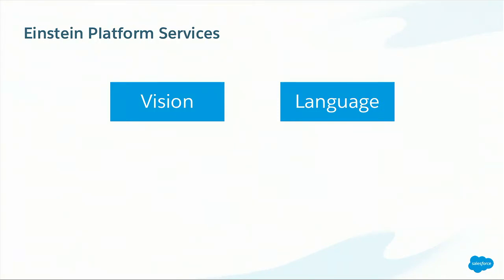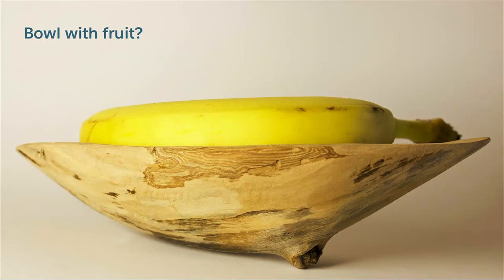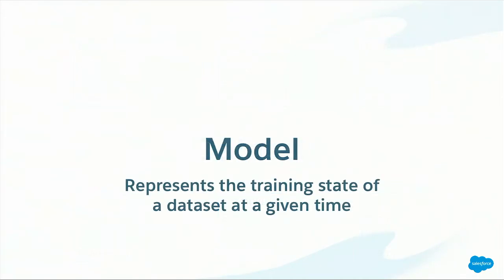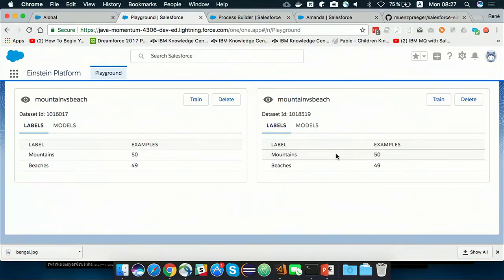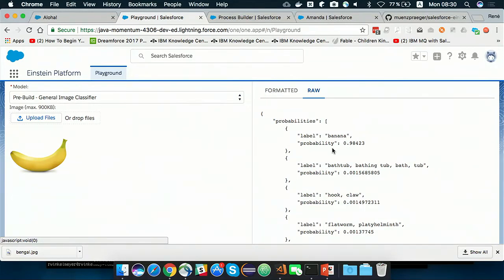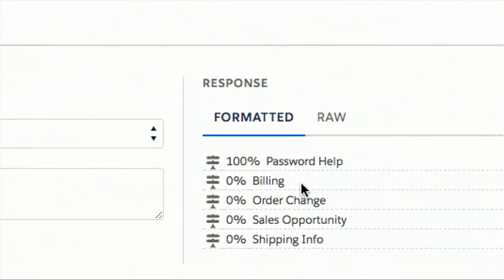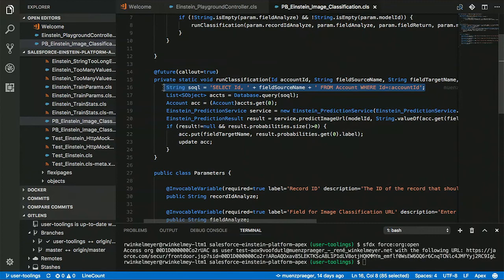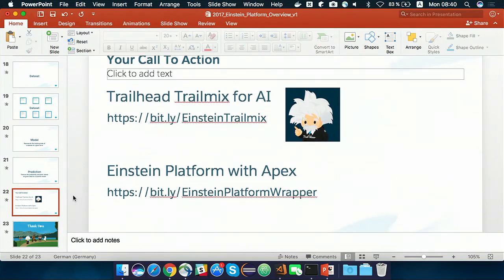Einstein Platform Services Overview (1)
Einstein Platform Services offer a variety of APIs to enhance your company's processes. Join us to learn the options for image recognition and object detection, or classifying text utterances based on tone and type of action. You'll get a solid understanding of what Einstein Platform is and how to use it.